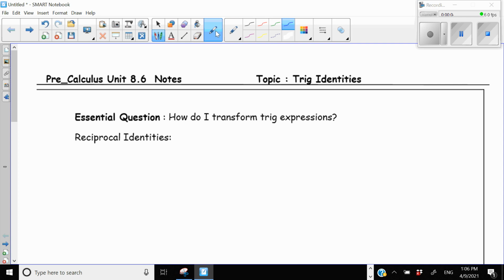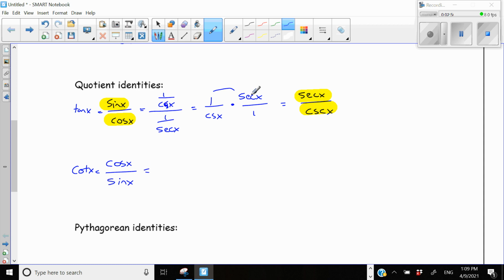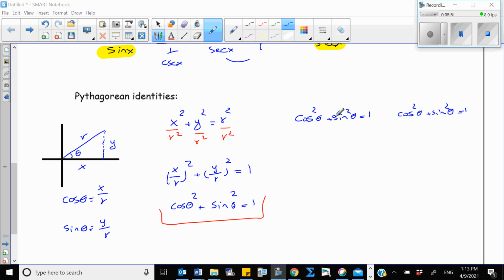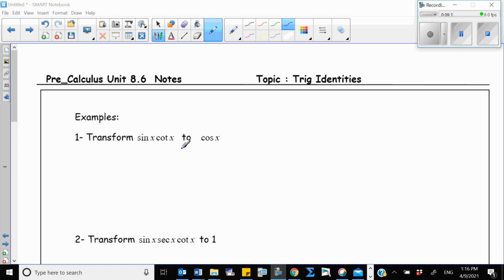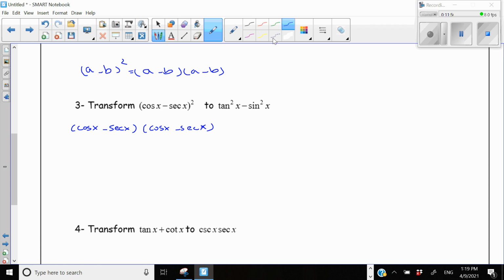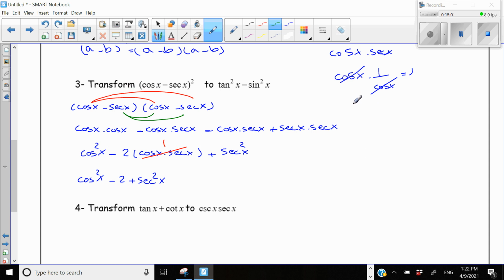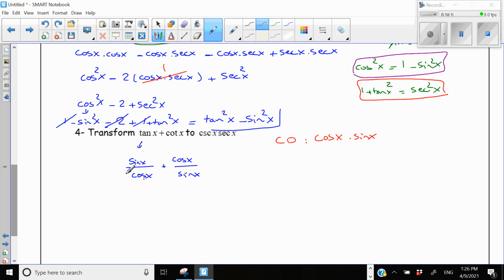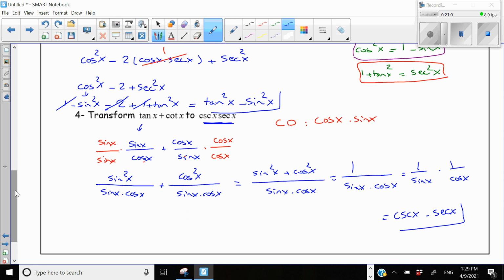8 7 Trig Identities